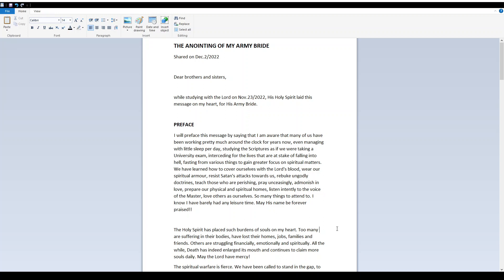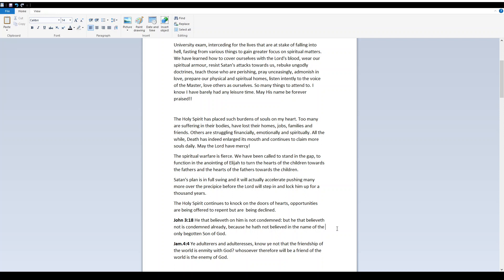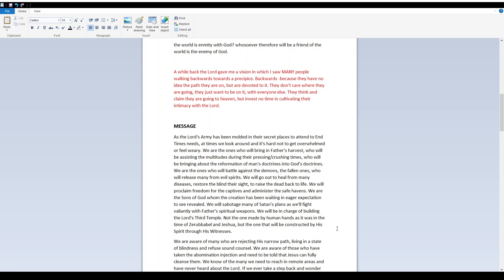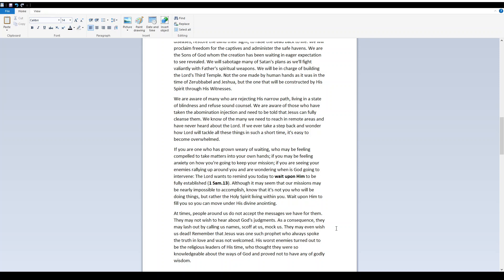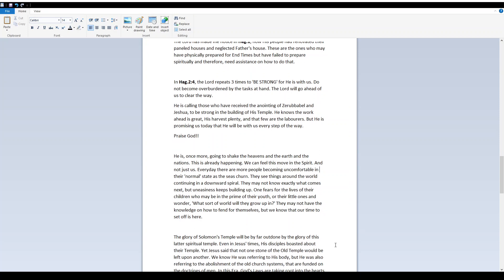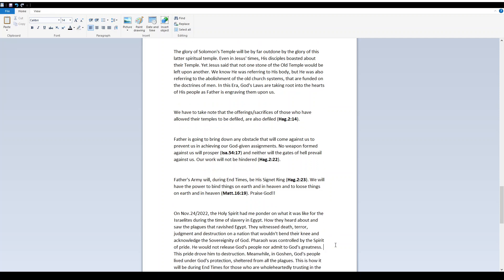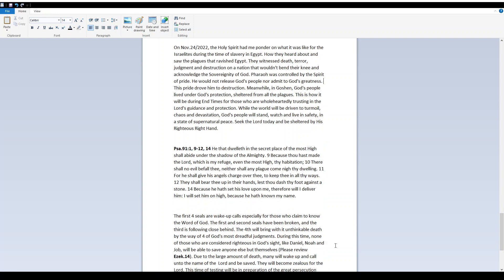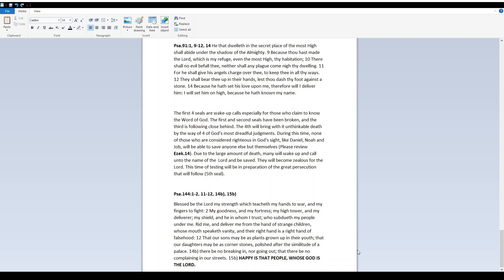THE ANOINTING OF MY ARMY BRIDE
Shared on Dec.2/2022

Link to written transcript, THE ANOINTING OF MY ARMY BRIDE - My Hiding Place - 444 Prophecy News

If you've never heard about Jesus, please click on the link provided and it will take you to a video called, 'Who is Jesus?', where you can learn more about Him and how you can have a relationship with Him.